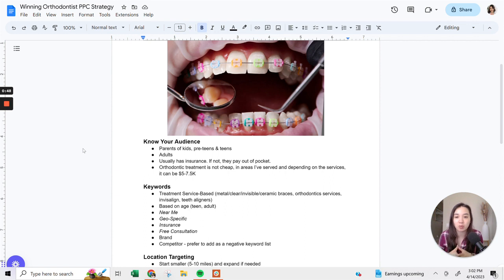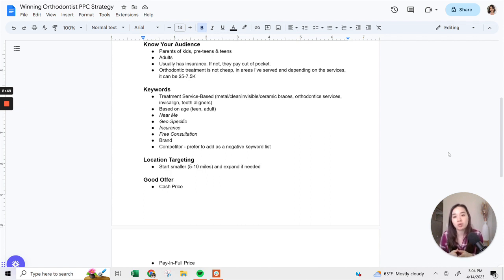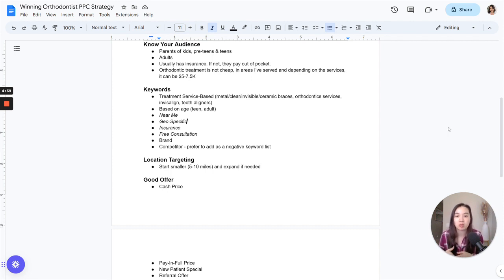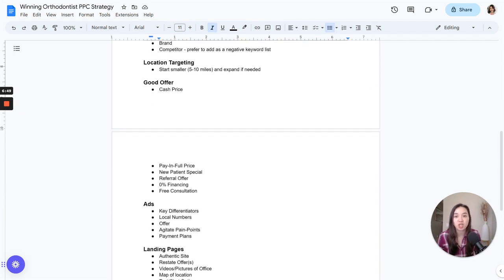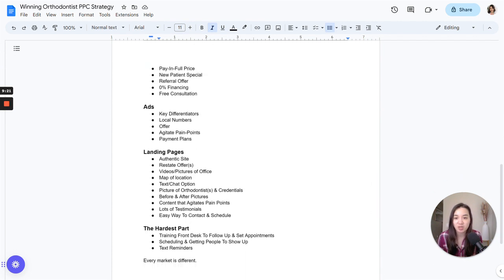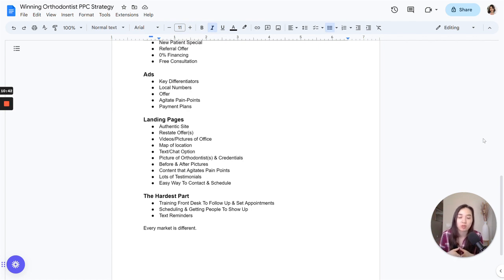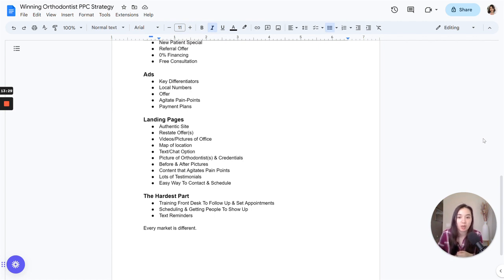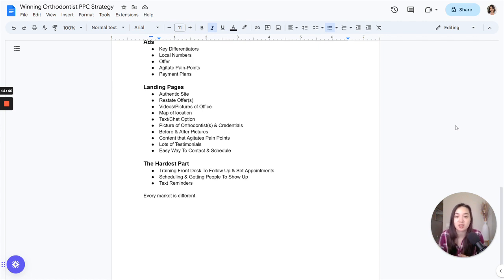Google Ads For Orthodontists - More Patients [Tips from a Pro]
Watch this video to learn how to build an effective orthodontist PPC strategy! In this video, I reveal tips and tricks that you can use to build a successful campaign, so you can attract the patients that you want!

From keyword research and ad copywriting to landing pages, learn the ins and outs of how to build a campaign like a pro.

Questions on the strategy? Leave it in the comments!